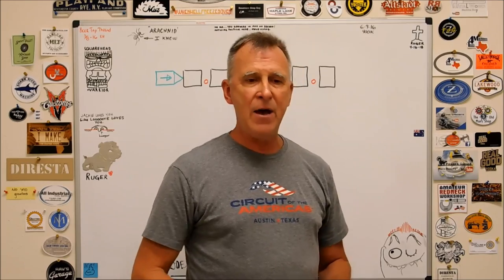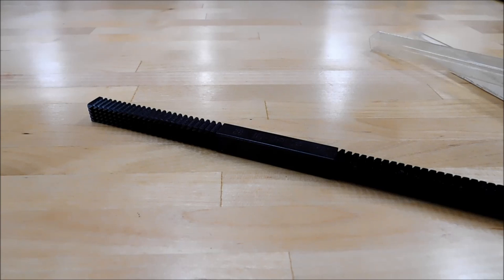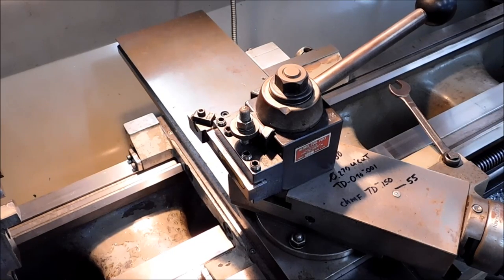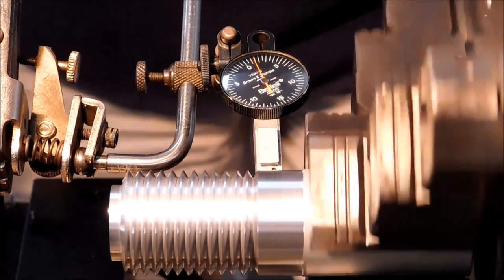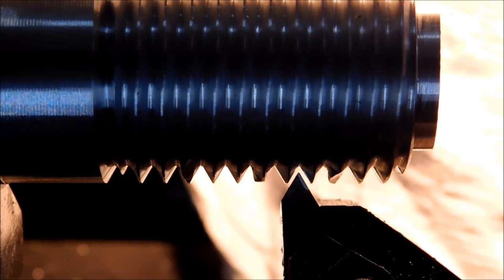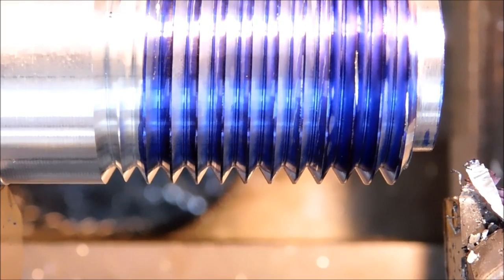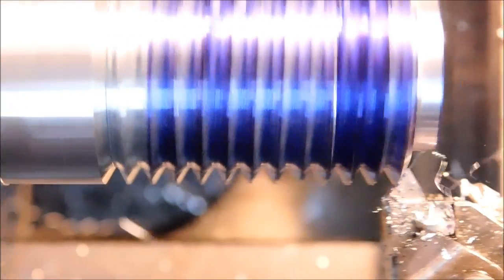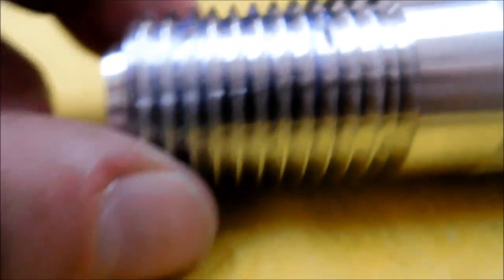Chasing and Repairing Damaged Threads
In this video, I offer a few tips on damaged thread repair techniques and give an "in depth"  lesson on lathe setup for chasing threads. Its long, but very detailed. Get comfortable and Take a Look !!